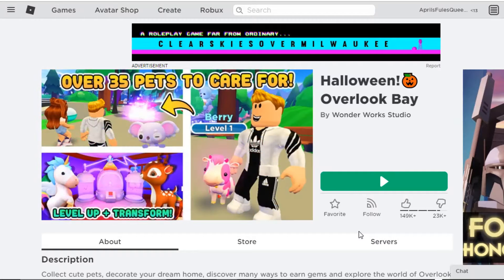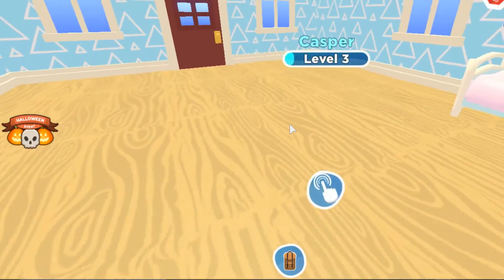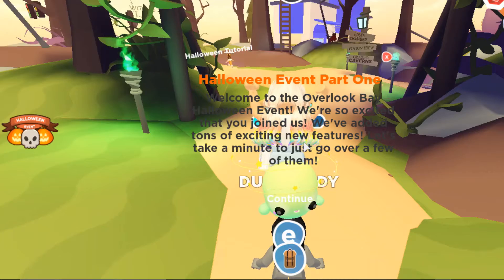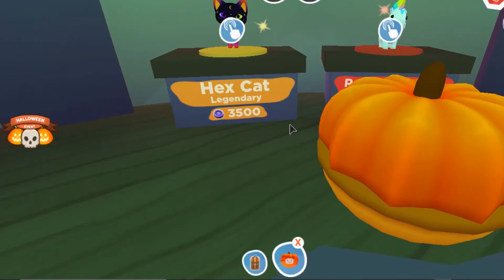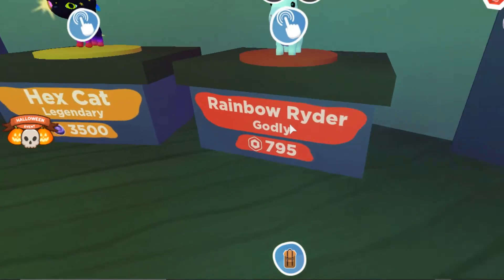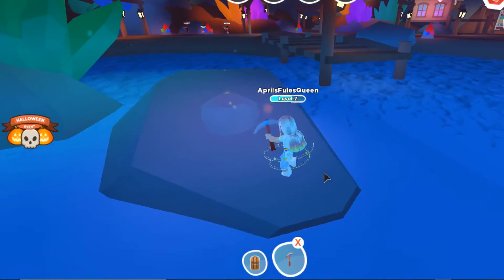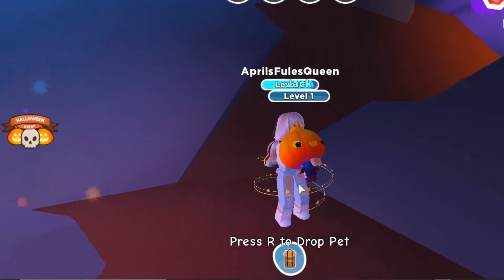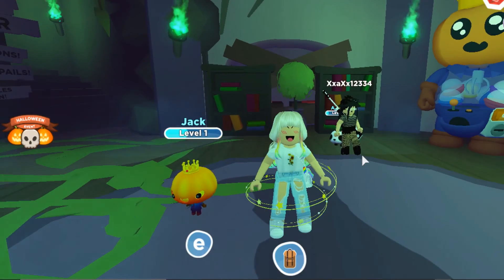Overlook Bay Halloween Update!! (NEW PETS)